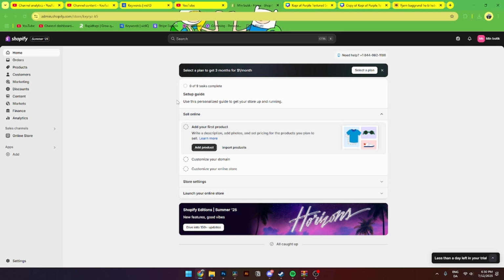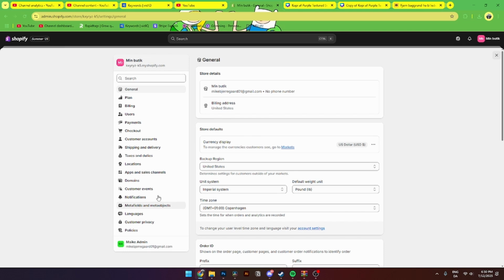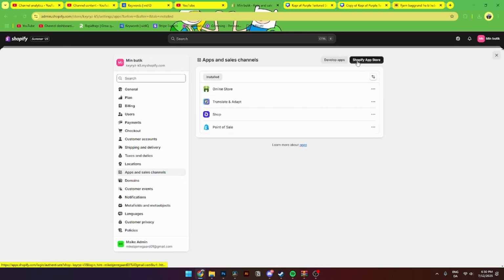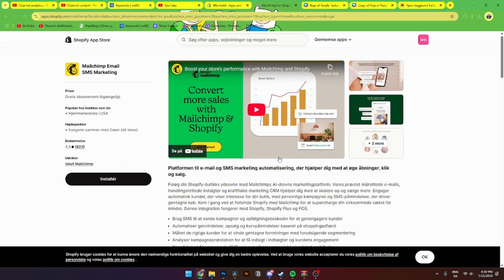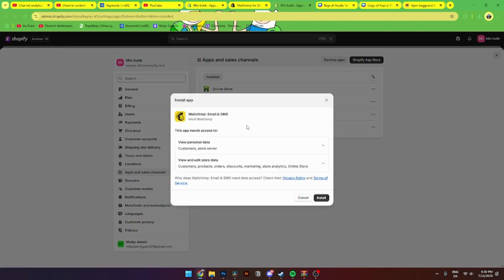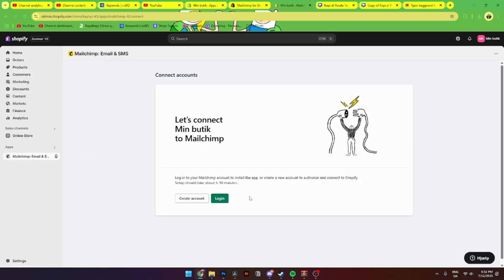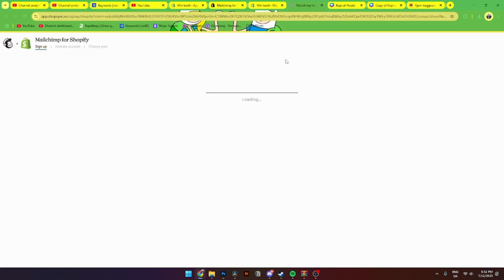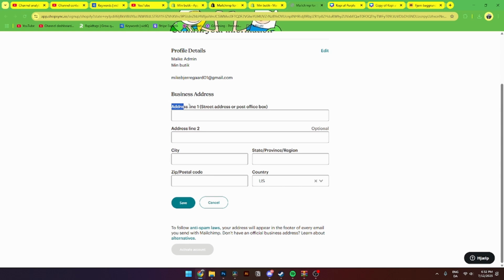How To Add MailChimp To Shopify Store (Step By Step)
In this Shopify tutorial I will show you step by step how to connect MailChimp to Shopify store. This video was made so beginners can learn how to use email marketing in Shopify. How to set up MailChimp on Shopify. mailchimp for shopify.

Shopify is a commerce platform that provides tools for businesses to sell online and in person. It allows users to create online stores, manage sales, and grow their businesses. Shopify is used by a wide range of businesses, from individual entrepreneurs to global brands.

How do I add email marketing to Shopify?
Where do I find my MailChimp form action URL on Shopify?